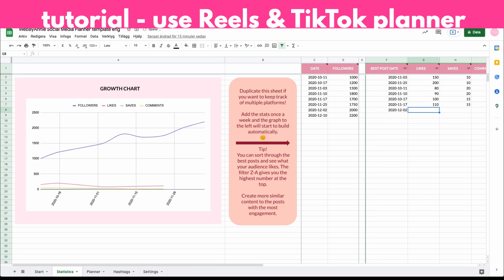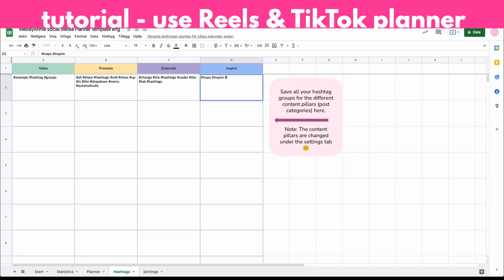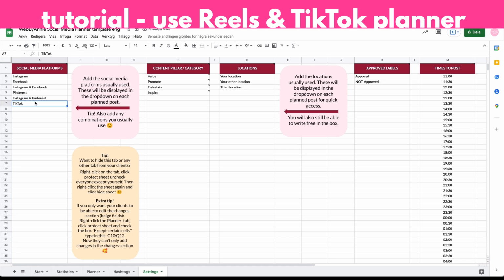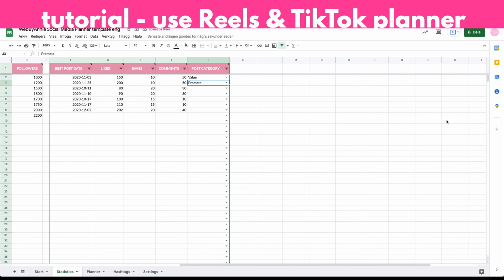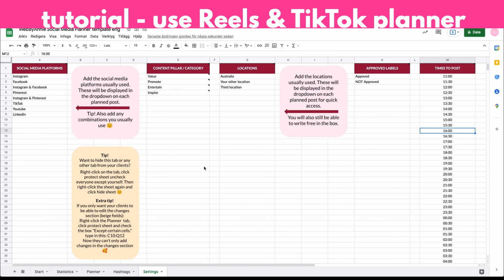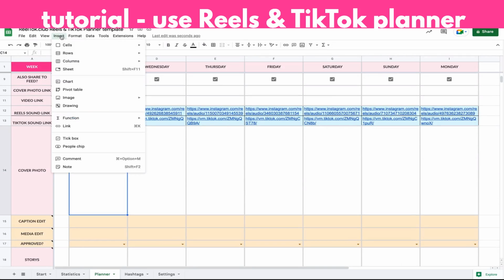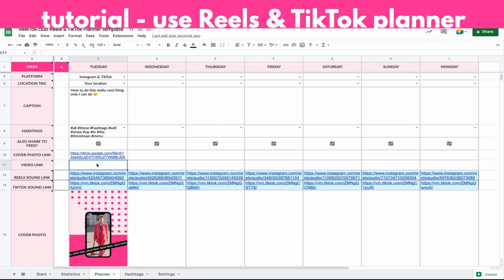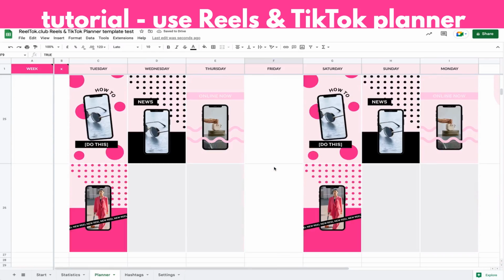ReeelTok.club - Tutorial on how to use our Reels & TikTok planner.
Use our unique Reels & TikTok planner with automatic feed preview, for both the feed and reels tab to batch your weekly reels & tiktoks.